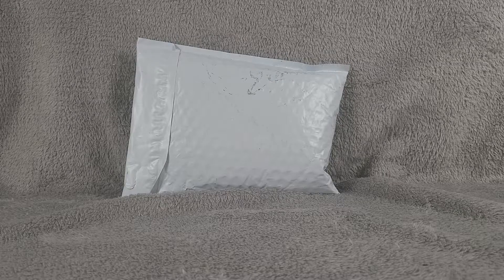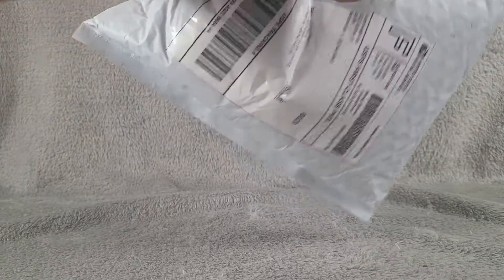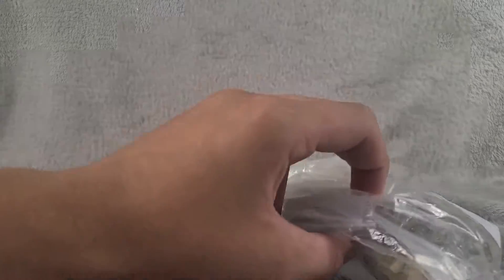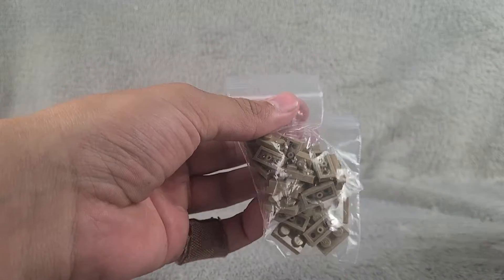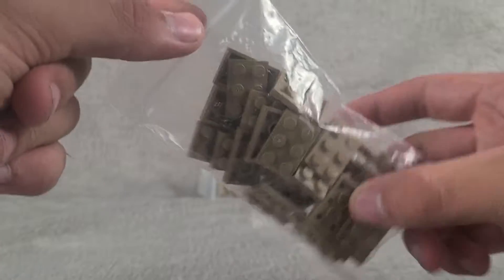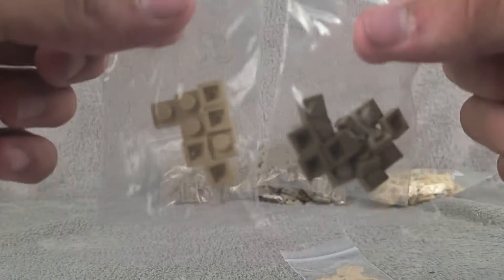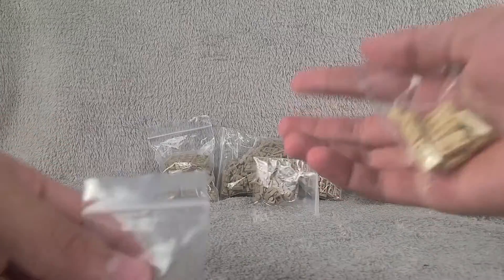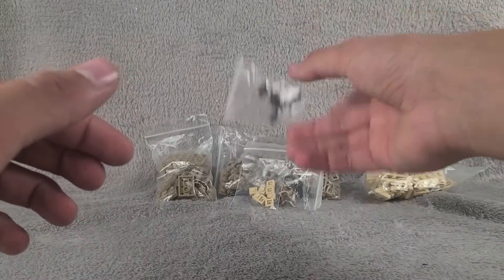LEGO Star Wars Unboxing - Episode 37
Assistant opens some Legos to be used on the Star Wars Tatooine MOC.